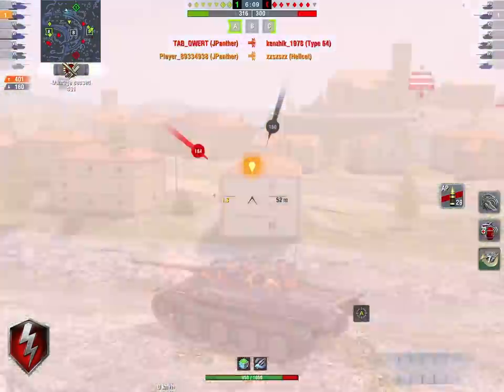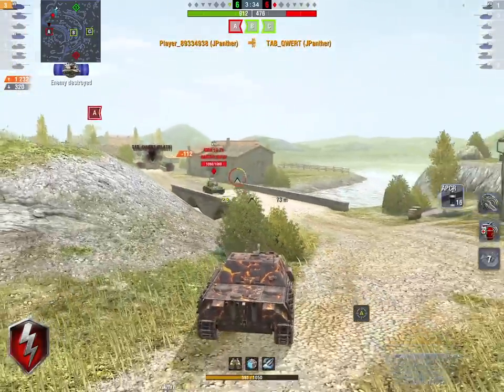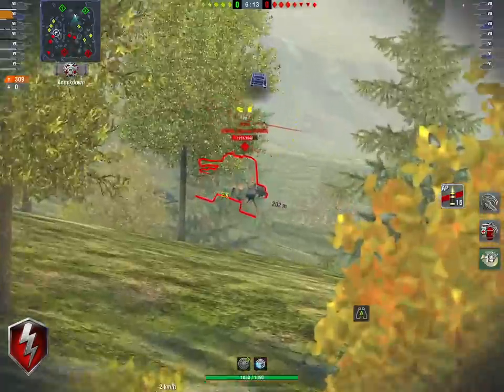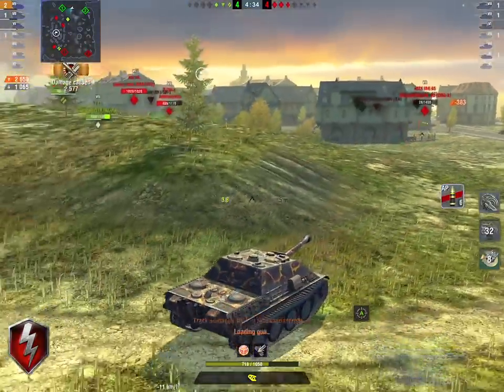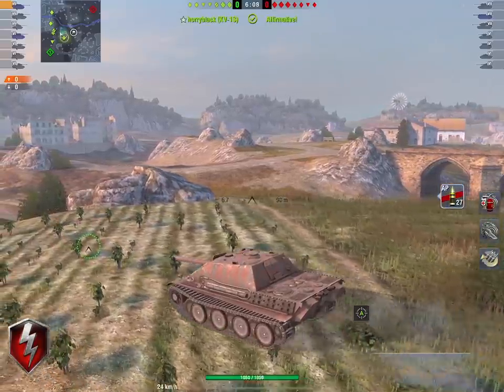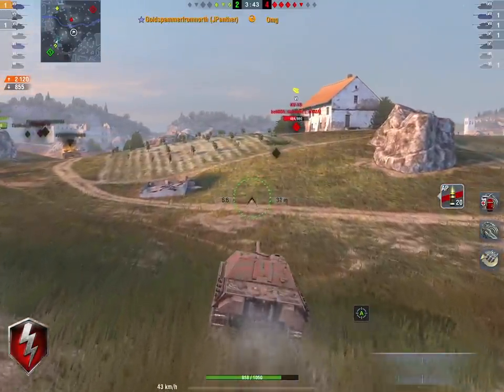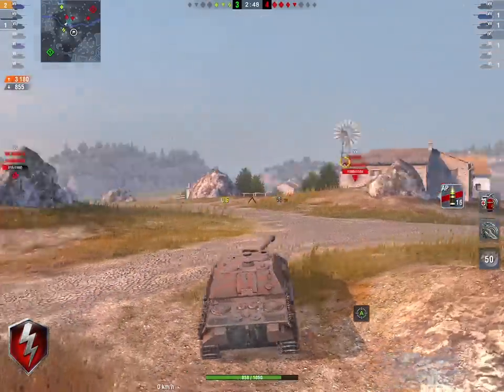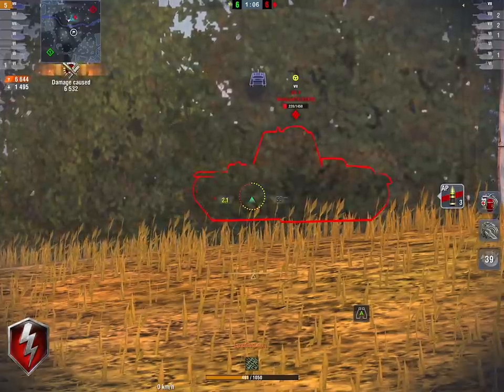JPANTHER BUFFED WORLD OF TANKS BLITZ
JPANTHER BUFFED WORLD OF TANKS BLITZ is a look a the new and improved tier 7 td the jpanther.  It's currently at the end of a long line of armour and dpm buffs that have resulted in a very strong and very under the radar tier 7 TD.  JPANTHER BUFFED WORLD OF TANKS BLITZ looks at the play style and decisions on which gun to use that influence it.

ahoy & enjoy!

IOS!
Android!